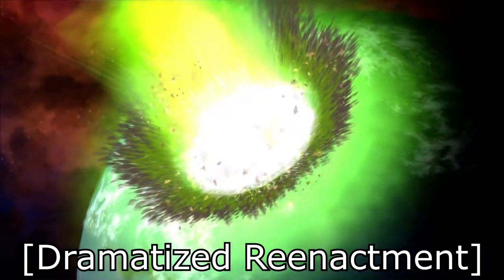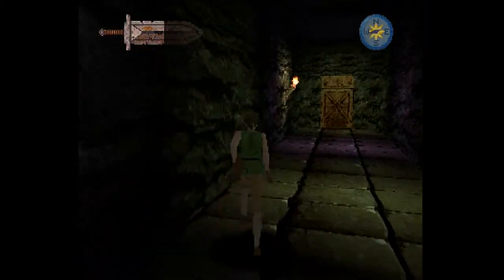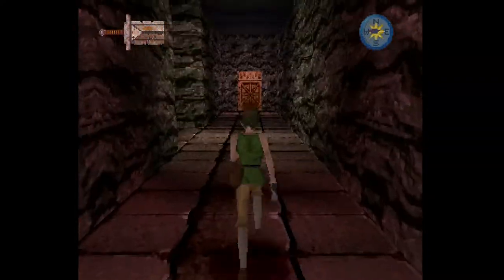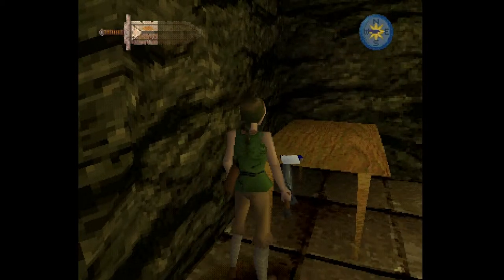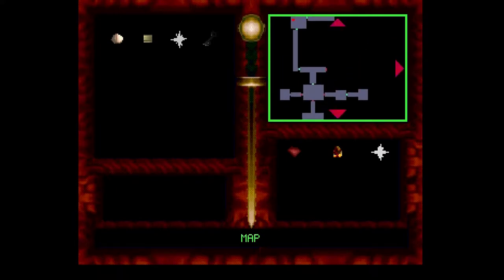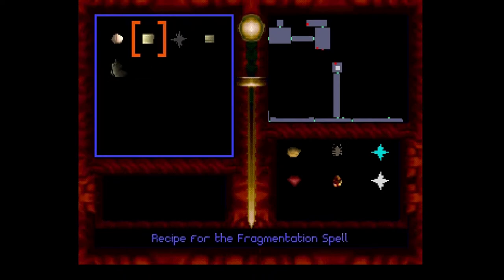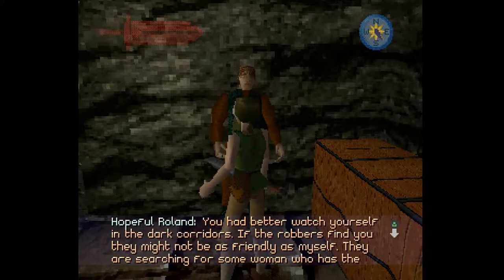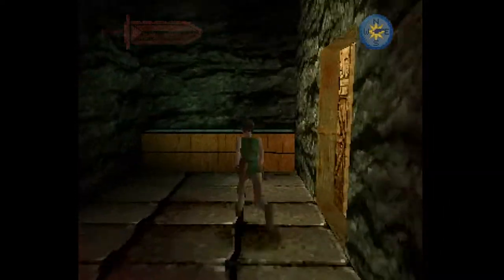CONTENT - Excalibur 2555 A.D. | Part 2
You ever backtrack in real life? I sometimes do. Like misplacing your housekeys nowhere near the front door or having forgotten where you've put your trouser belt only to find it in of all places?! The airing cupboard.

@firebuttongames  (Twitter)